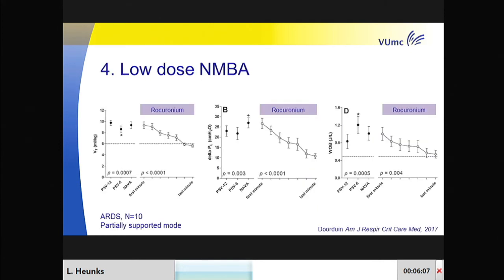L. Heunks - Why should we let our patients breathe (even in ECMO)?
28° SMART Meeting Milan - MiCo Milano South Wing - May 10-12, 2017

SPONTANEOUS BREATHING IN ARDS: BETWEEN ECMO AND WEANING
Il Respiro Spontaneo in Ards: tra Ecmo e Weaning

Why should we let our patients breathe (even in ECMO)?
Perché dobbiamo lasciare respirare i nostri pazienti (anche in ECMO)?